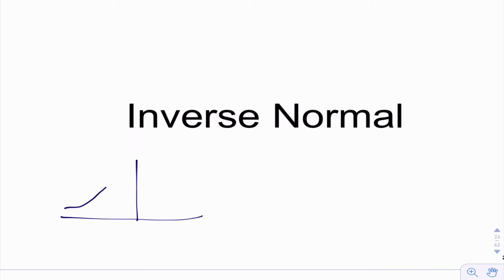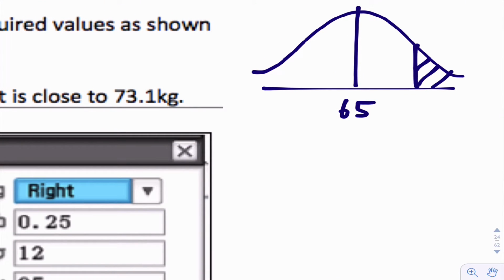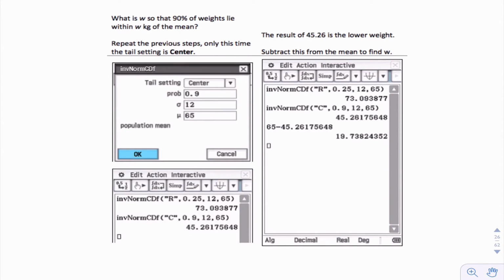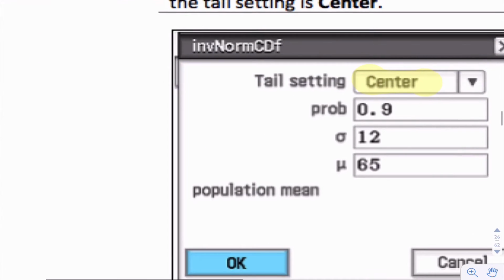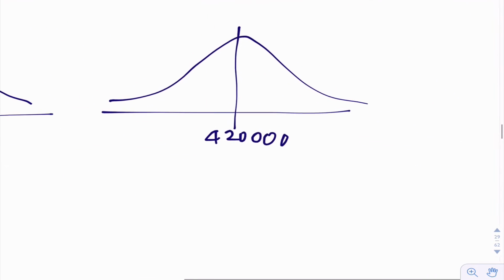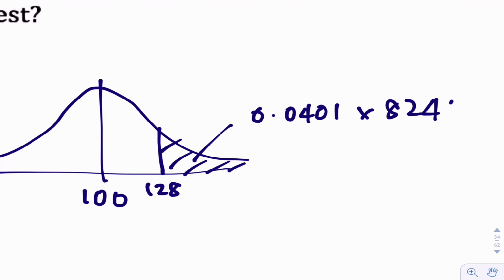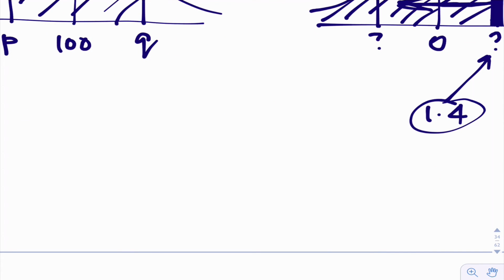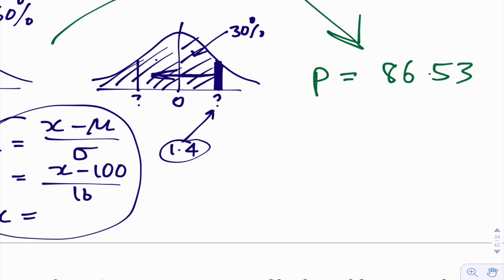Normal Distribution II